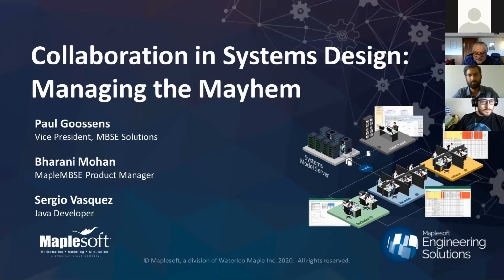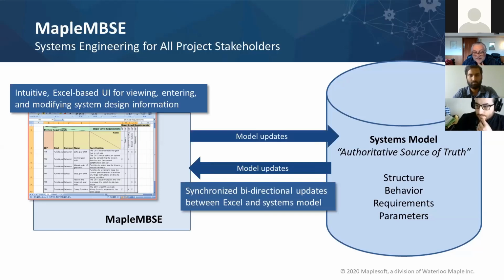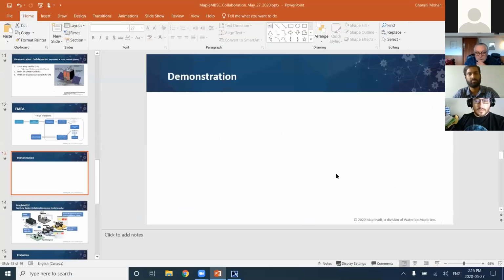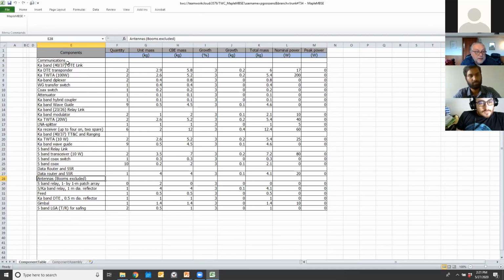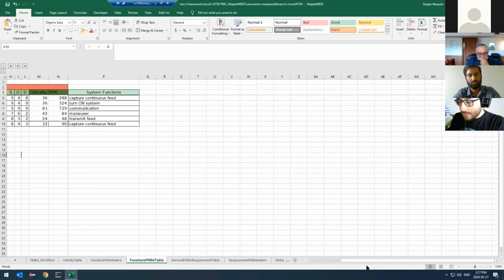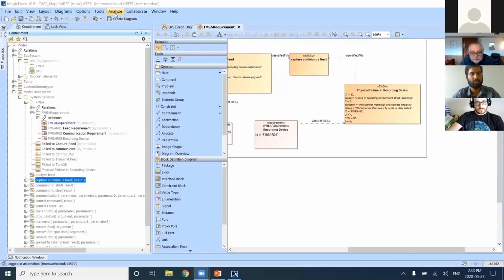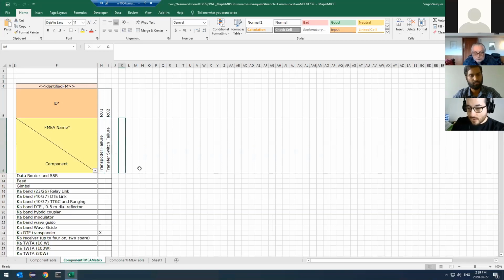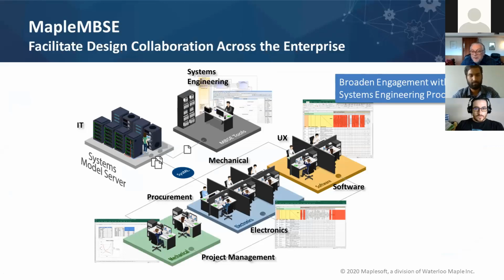Collaboration in Systems Design: Managing the Mayhem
One of the common concerns stakeholders have when implementing MapleMBSE is the ability to edit the systems model through Excel. Isn’t this a recipe for chaos? The short answer to this question is, no. In this webinar, you’ll see a demonstration of several remote stakeholders working successfully with the systems engineer to develop a specific area of the systems model. Specifically, we will highlight the access control and model management capabilities of MapleMBSE and Teamwork Cloud.